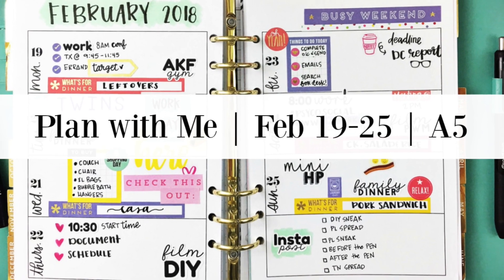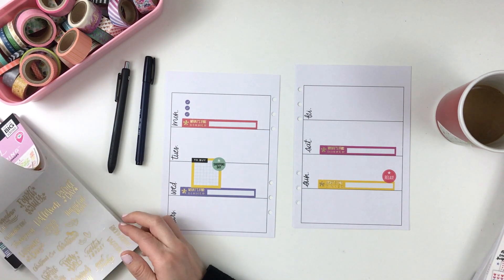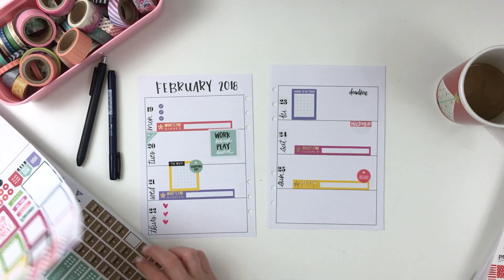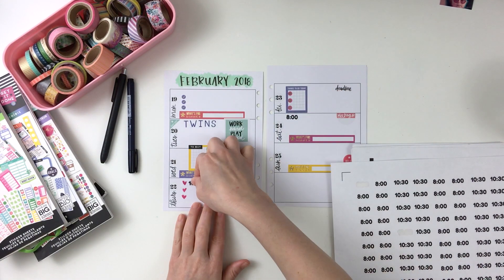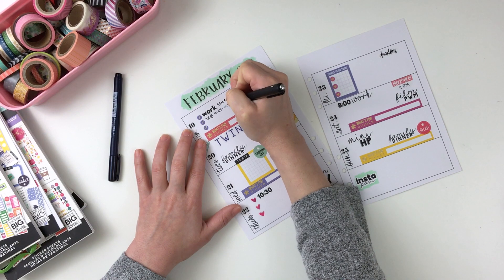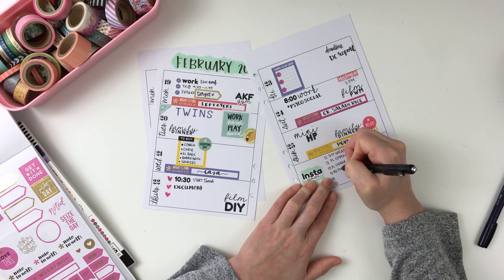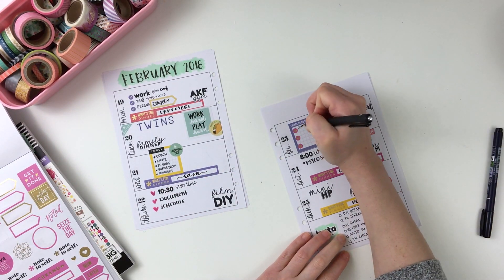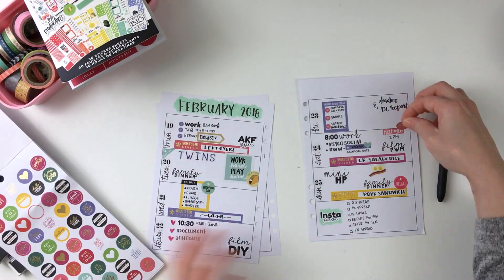Plan with Me: Feb 19-25 | A5 Planner | Ashley Laura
Big Picture Classes:

**DIY Embellishments**

Products/Links

My Favorite! American Crafts Mini Tool Kit

Crafty Instagram: ashley_laura_scraps
Personal Instagram: ashleylaurabu